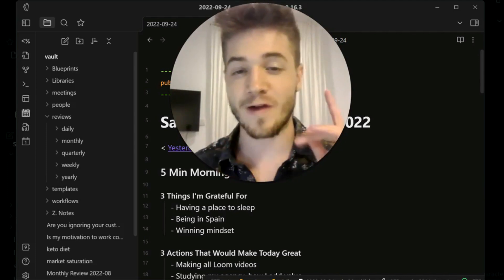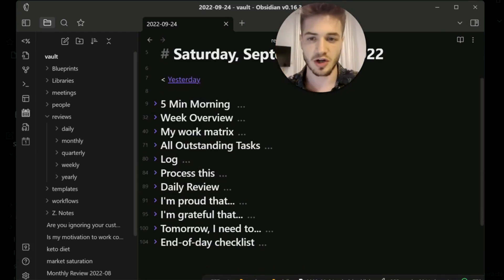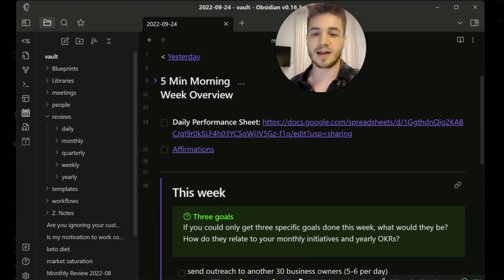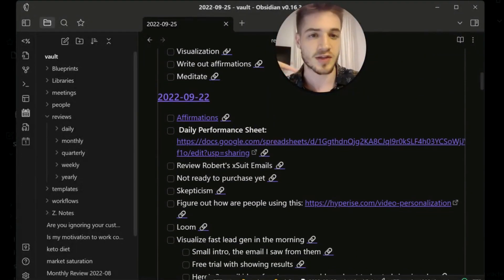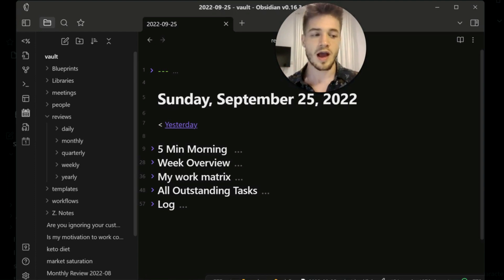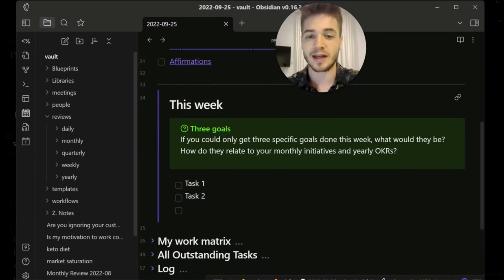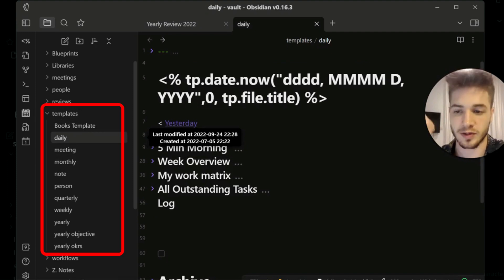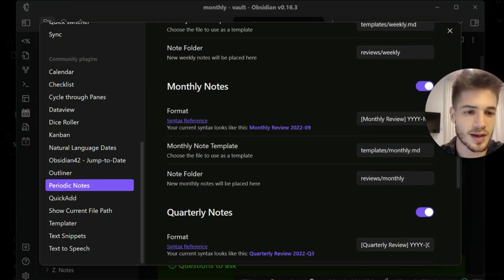How I Manage Life Using Obsidian - Templates & Periodic Notes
In this Obsidian plugin video I share with you my setup for recurring notes in my vault. How my daily notes are structured, and how to do the same for yourself!

Plugins used:
- Periodic Notes
- Templater
- Obsidian 42 - Jump-To-Date